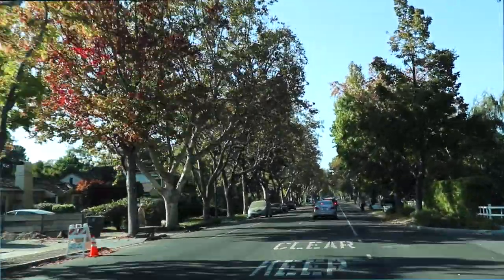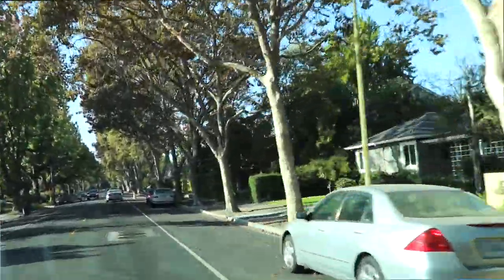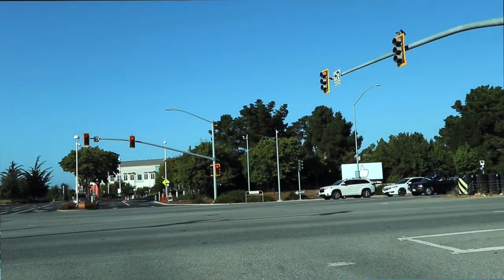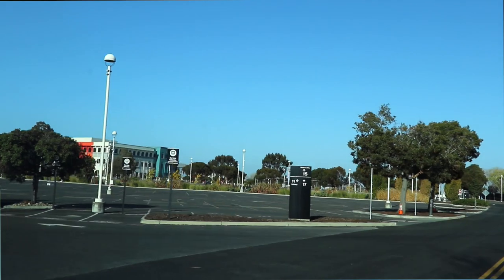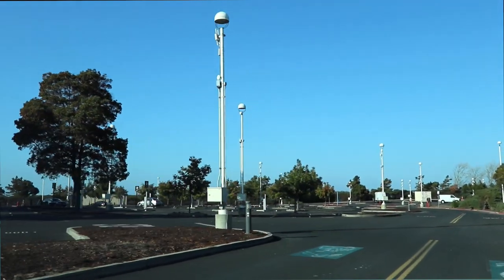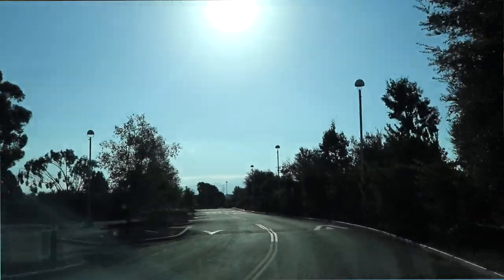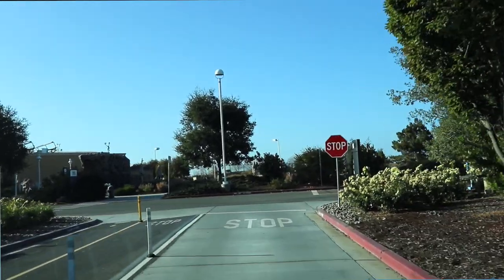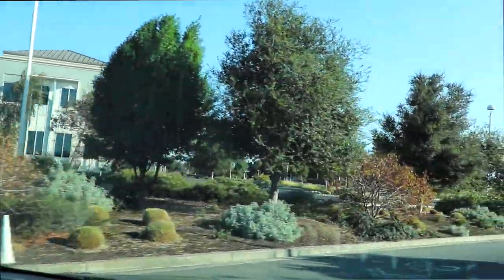Where people work Facebook Headquarter Menlo Park, California 2021